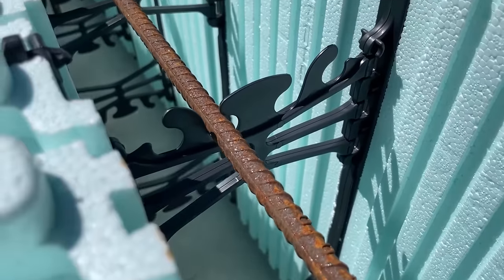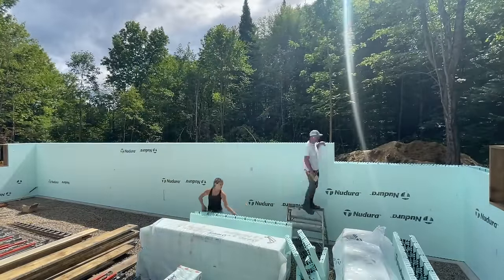WE HAVE CONCRETE WALLS | Couple Building Their OWN HOUSE | ICF High Efficiency Home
Technical Shirts
Bar Oil
Throw Bag